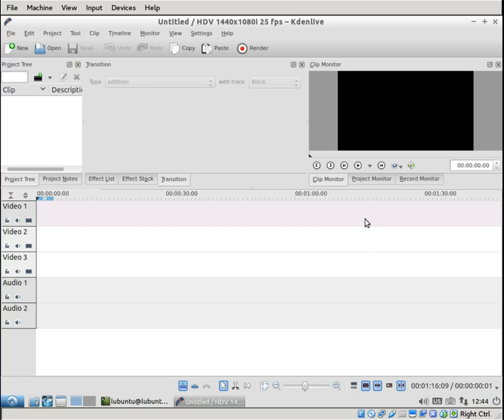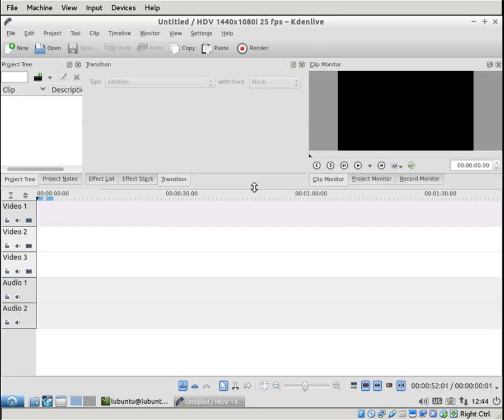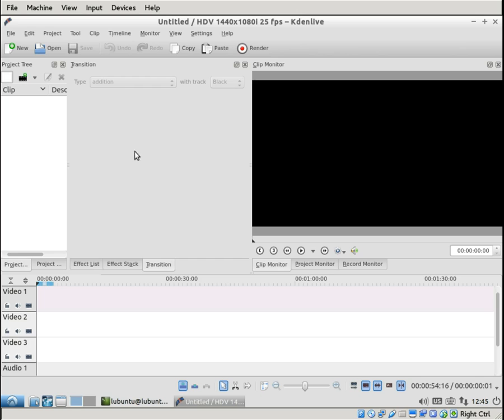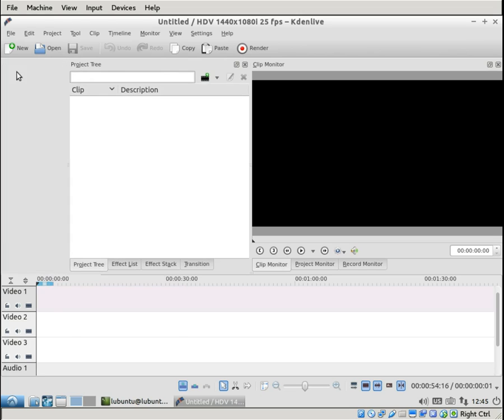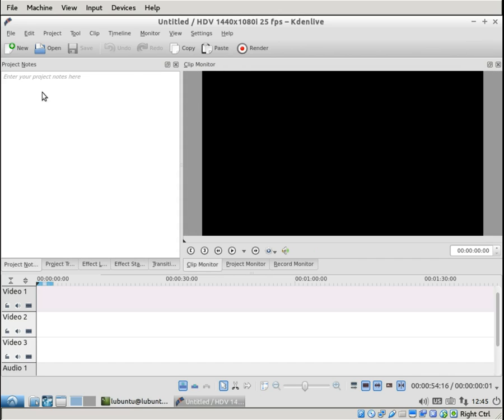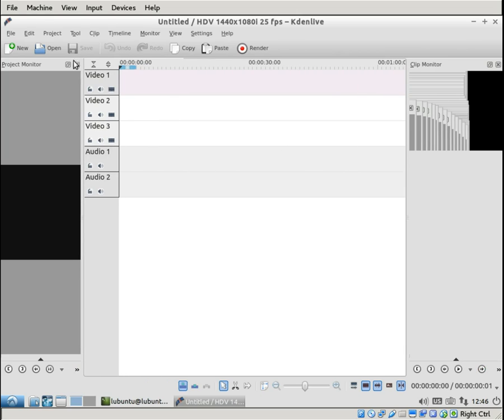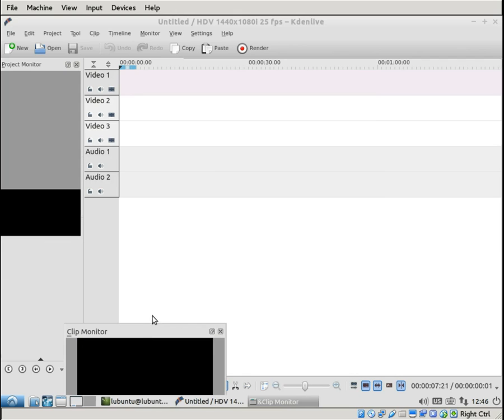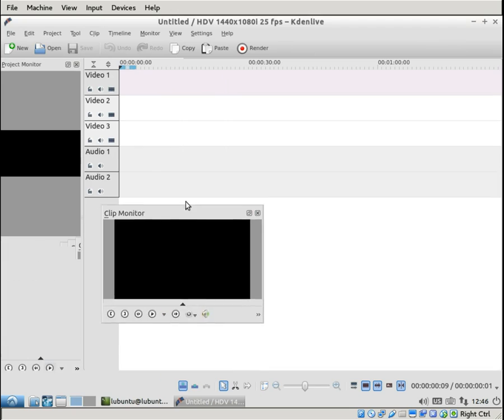Resize & Move Kdenlive 0.9.6 UI Elements (Ubuntu 14.04 LTS)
Changing size and position of different views and windows in the open source linux editor